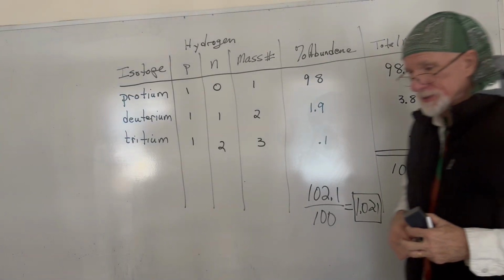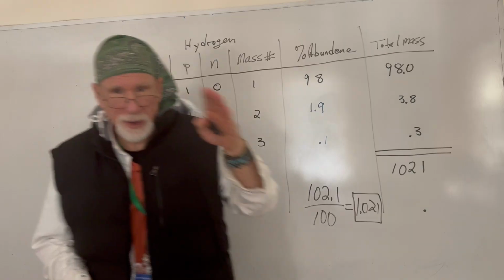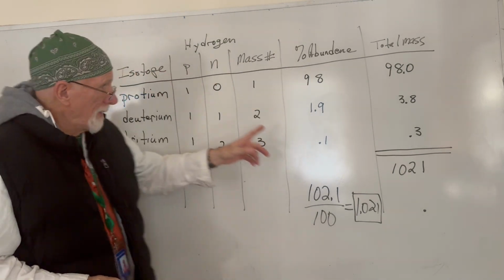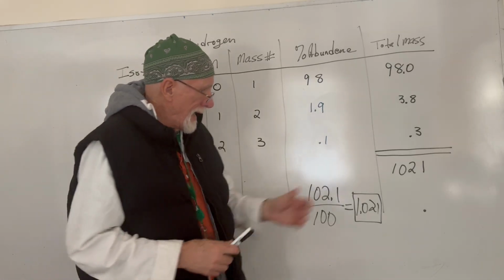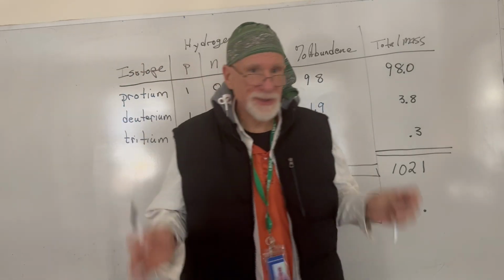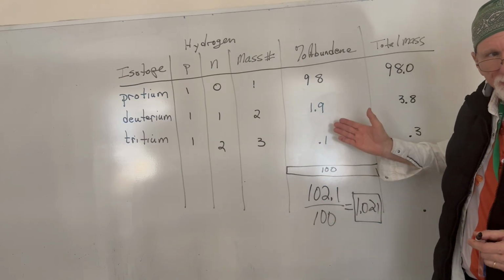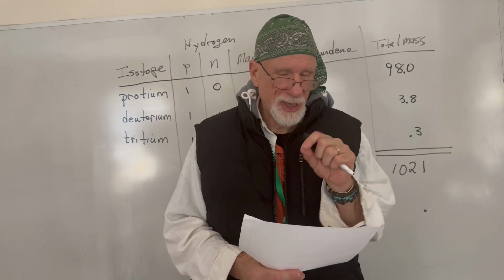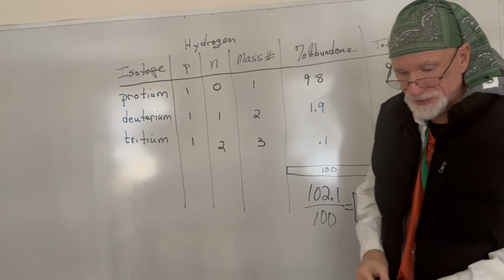Collier MS Atomic Structure and the Periodic Table Part 4 (Isotope and Atomic Mass)